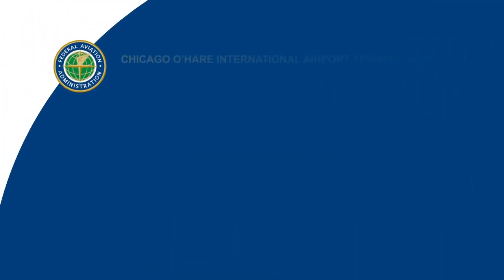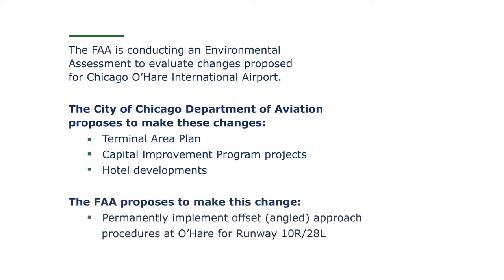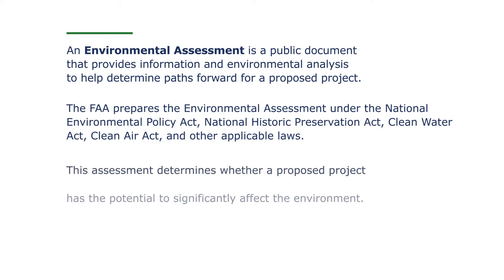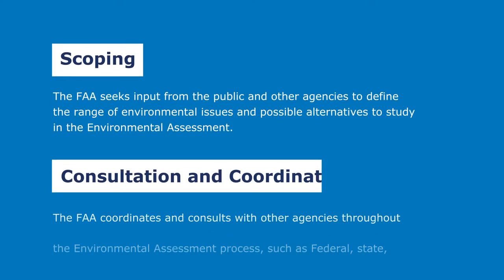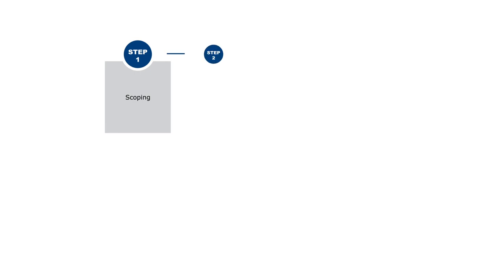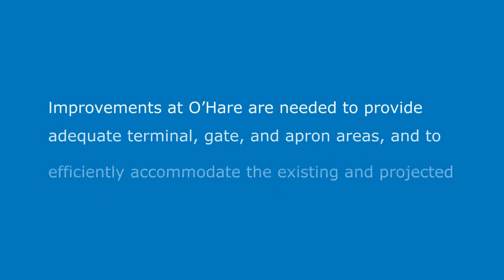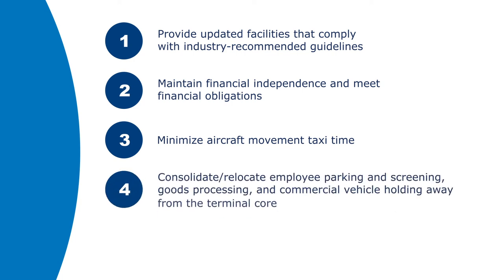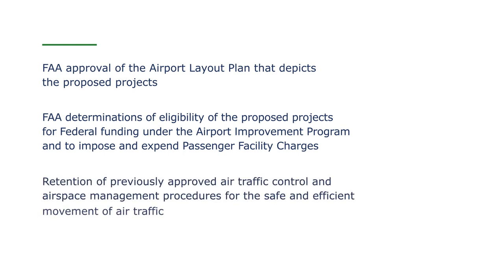Overview: O’Hare Terminal Area Plan Environmental Assessment Scoping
Watch this video to learn about the scoping process for the Chicago O’Hare International Airport Terminal Area Plan and Air Traffic Procedures Environmental Assessment.

The FAA is preparing an Environmental Assessment to evaluate the effects of the proposed Airport Terminal Area Plan and changes to air traffic procedures at Chicago O’Hare International Airport.

In the Environmental Assessment, the FAA will analyze actions proposed by the Chicago Department of Aviation, including: terminal projects, on-airport hotels, airfield and taxiway improvements not required by the terminal projects, and support facilities that are not required by the terminal projects.

The Environmental Assessment will also evaluate air traffic actions proposed by the FAA to make permanent the previously approved temporary offset approaches to Runway 10R/28L.

The Environmental Assessment’s analyses will determine whether the proposed projects have the potential to significantly affect various environmental resources, such as noise, air quality, water resources, and historic facilities.

The FAA is seeking early involvement and consultation with Federal, state, and local government agencies and officials as well as members of the public regarding this Environmental Assessment. The comments and concerns raised by members of the public during the scoping period will help the FAA define the range of environmental issues and identify possible alternatives to study in the Environmental Assessment.

• Scoping materials outlining the proposed projects and actions, alternatives, and purpose and need are available There, you can also find out how to submit your scoping comments by mail, email, voicemail, or online portal. The 45-day scoping period runs from May 25, 2021 – July 9, 2021.
• Comments must be postmarked, submitted online, or submitted via email or voicemail by midnight Central time July 9, 2021.

The next video will describe the proposed projects at O’Hare.